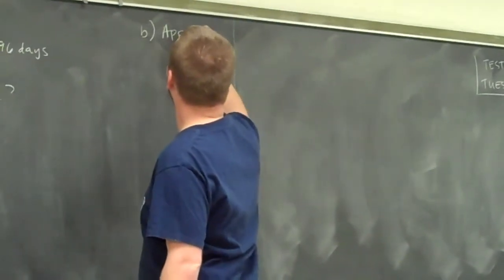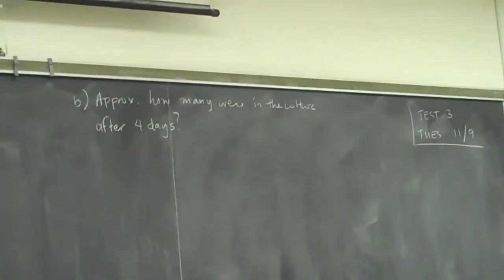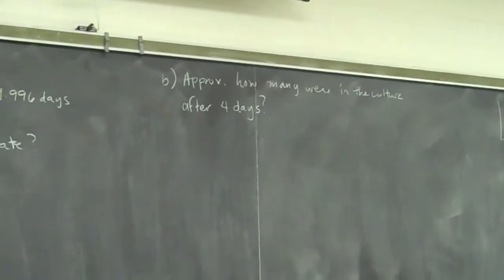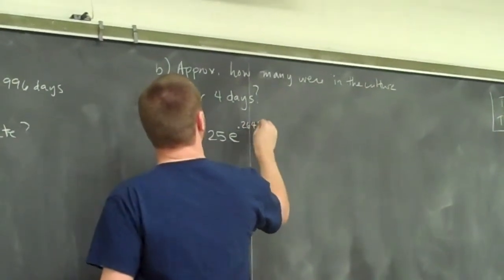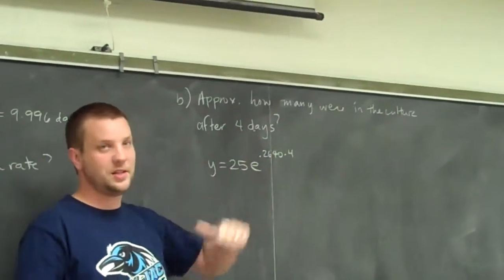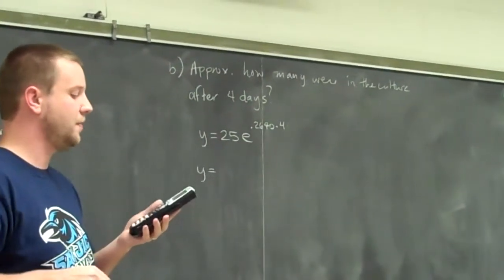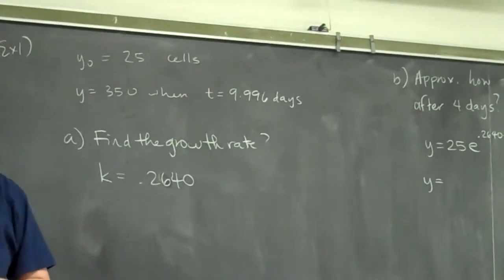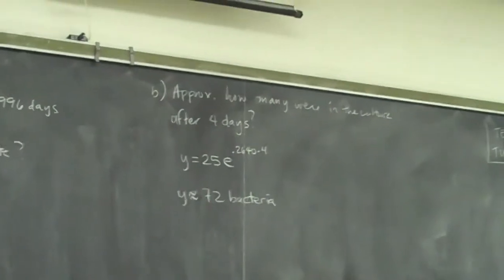College Algebra Nov. 04 part 1